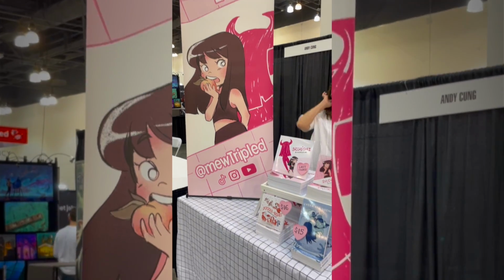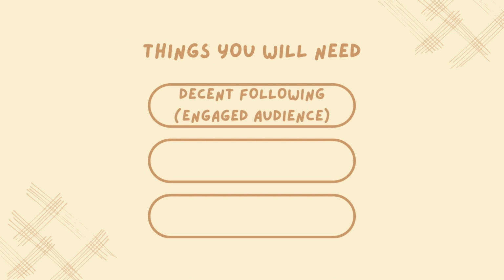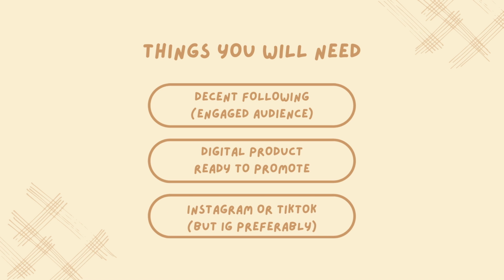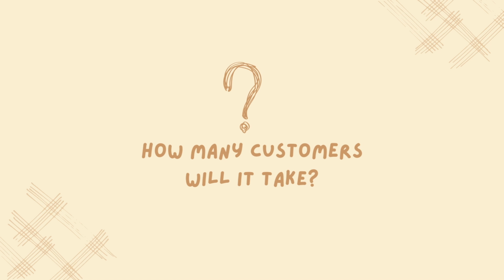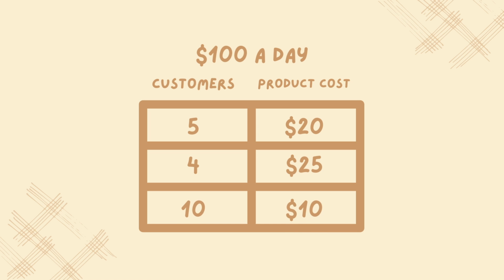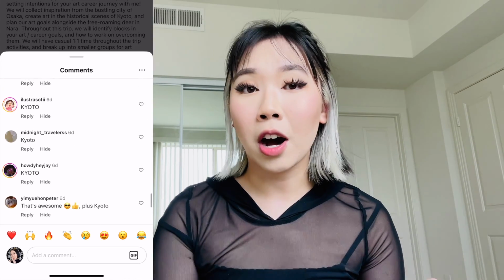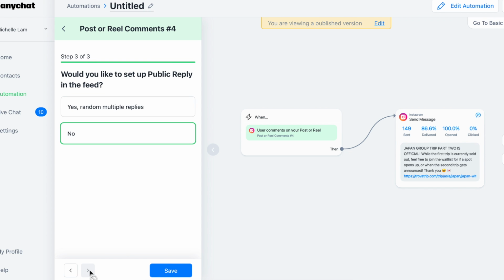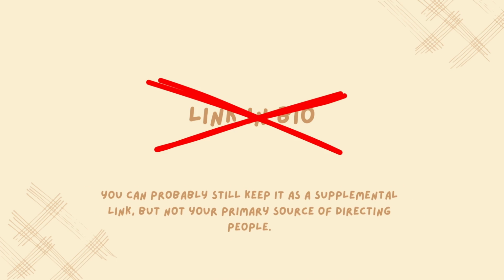How I Make MONEY as an ARTIST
HOW TO START YOUR ART CAREER

Starting off with some baby ways to make money as an artist before we dive into the big boys. I basically have a $5 digital product (linked above) that I decided to one day put on sale for $1.99 for that day only. I promoted this on instagram, but also had a video promoting it a while ago. I showed people what the file contains, but didn't provide it in a way it was directly downloadable. I then posted a story on instagram, announcing this limited time deal, which eventually led to over 70 downloads in that span, and approximated over $150 in sales. This is money that of course not going to change your life, but maybe a strategy or tactic you can use for your small art business / brand that you can incorporate to promote an item. Once you get the hang of it, you could be replicating this for higher cost products you have!